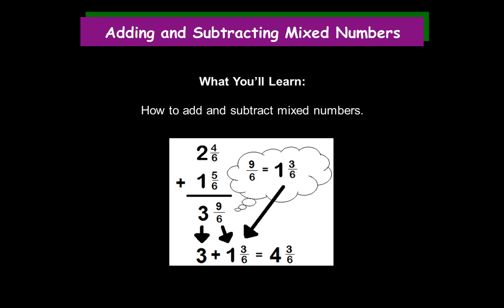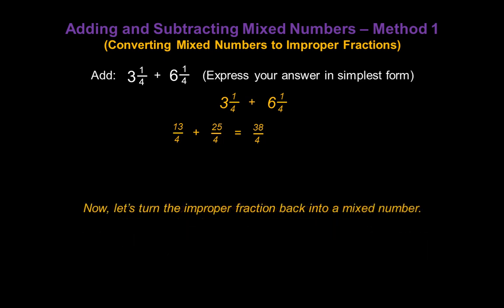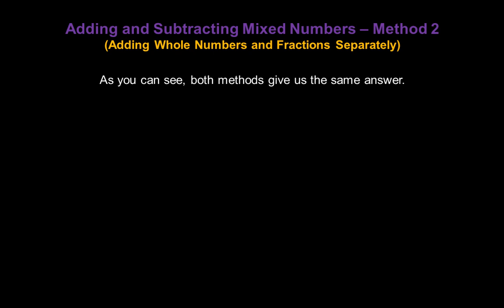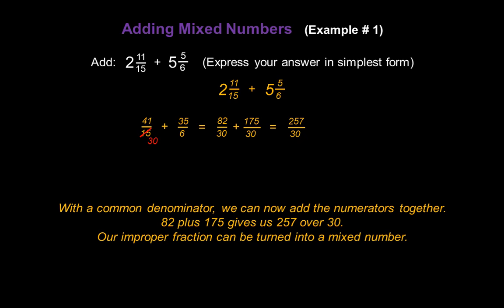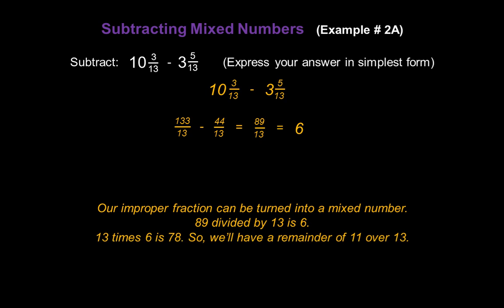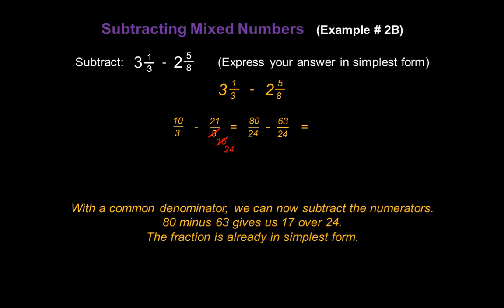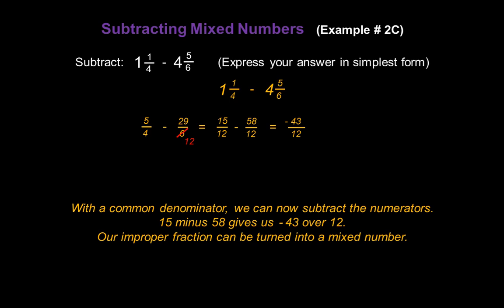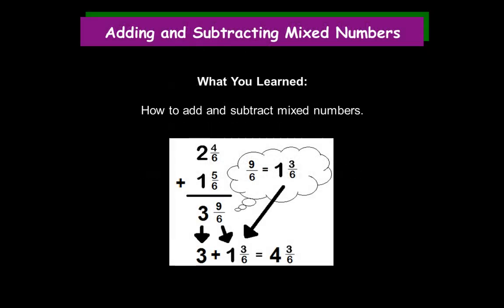Adding and Subtracting Mixed Numbers - Konst Math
This video explains a couple of methods for adding and subtracting mixed numbers.